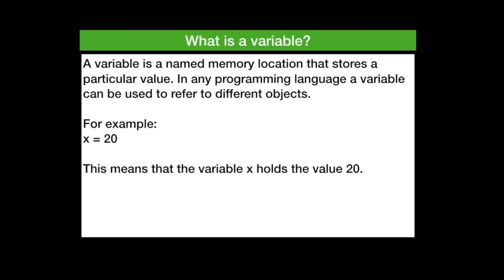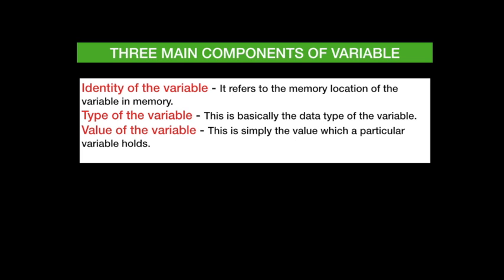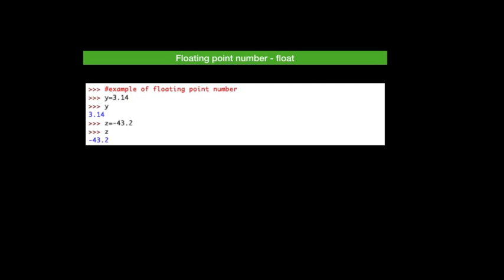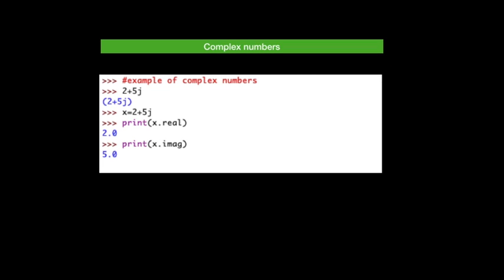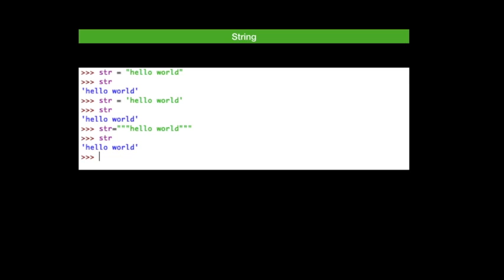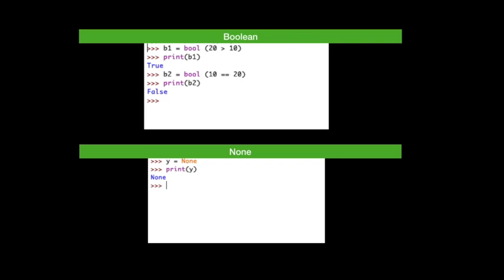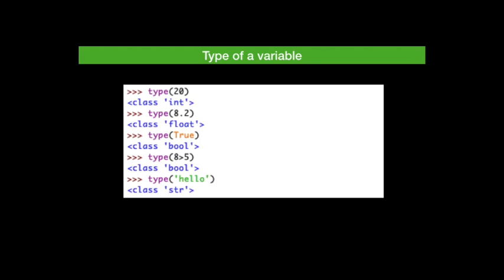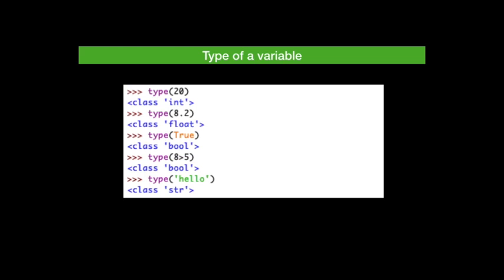python fundamentals-II | Python Tutorials | Python for Class 11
Python Fundamentals - Part -  II
Preeti Arora and Sumita Arora - Class 11 - Computer Science and IP
Go through the entire video to know about the basics of Python Fundamentals.
In this video you will learn about the following:
variable
Identity of variable
Type of a variable in Python
Value of Variable
The data type of variables in Python